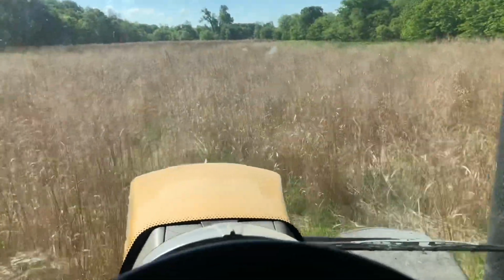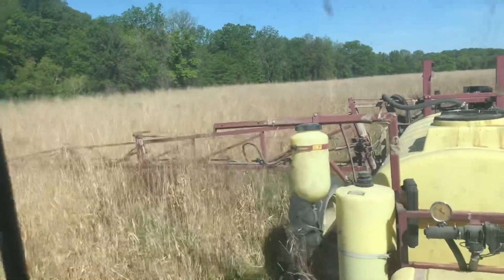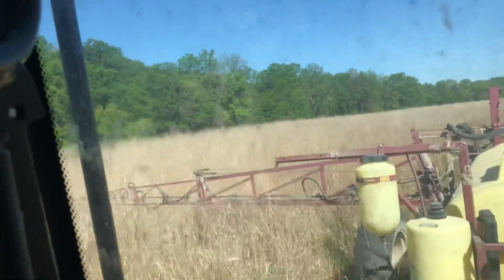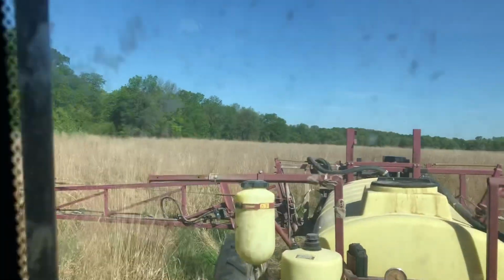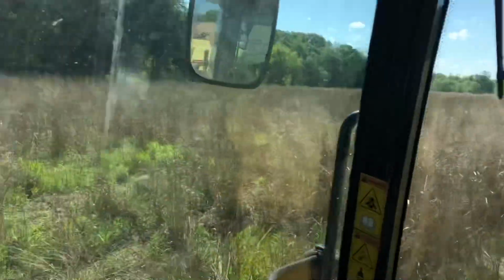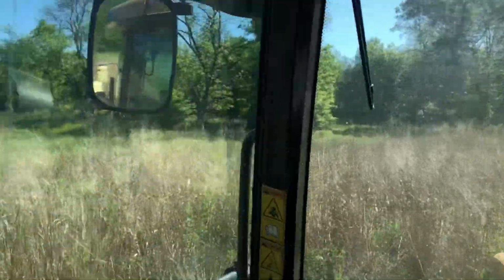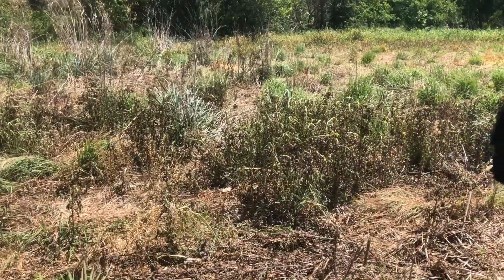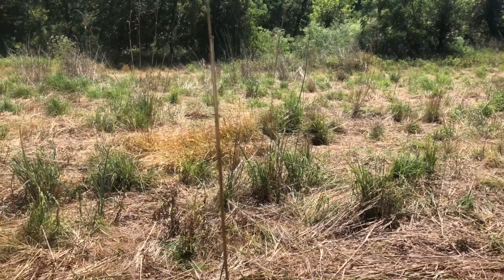Switchgrass maintenance & clean-up: THISTLES!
BEFORE & AFTER SPRAYING OF THISTLES. Last part of video shows results in the worst part of the stand. About 1/2 acre++ got taken over by thistles & canary grass. Rest of field looked great but this last part needed some major rehab. Pretty incredible how well the herbicides cleaned it up. Will take some time to fill in the worst area. Rest of field is freed up to flourish. All the details on earth: Iowawhitetail.com/forums/ Check out the dbltree habitat section!